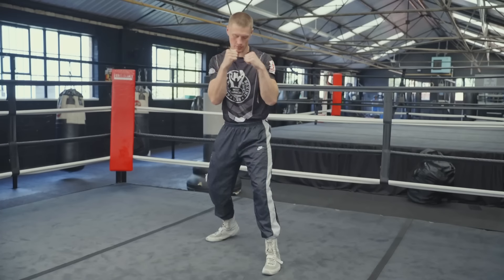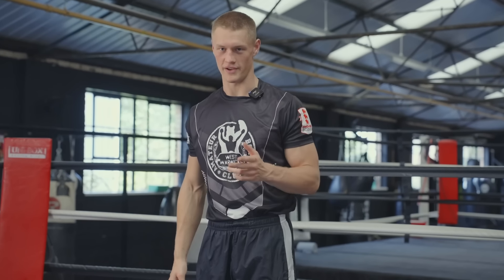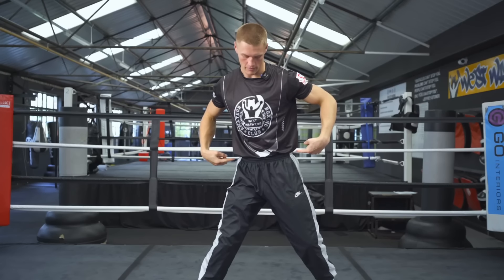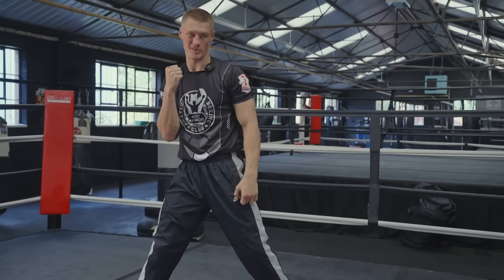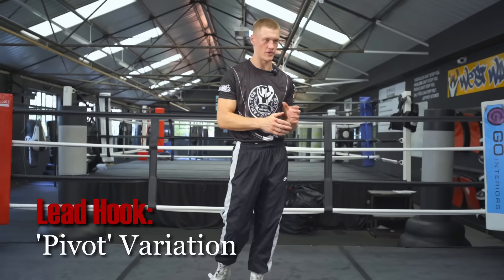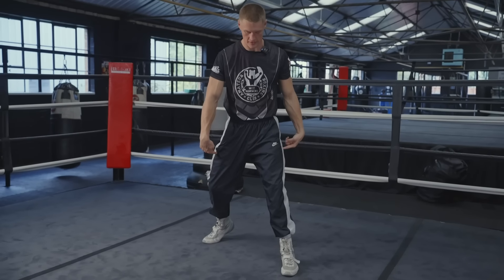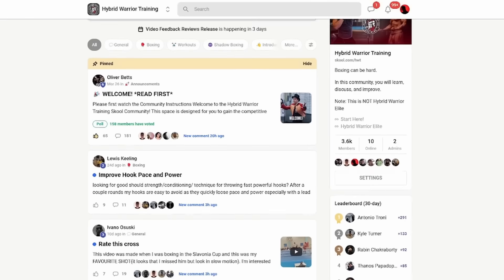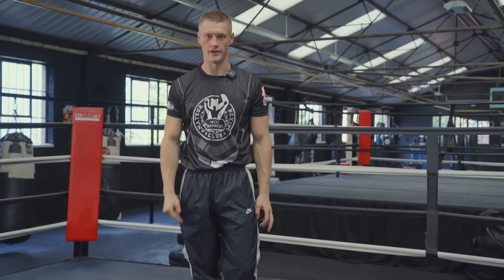Heavy Hitters Use THIS 'Planting' to K.O. Opponents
00:00 intro
00:53 'Planted' Variation
05:52 'Pivot' Variation
06:07 Situation 1
07:36 Situation 2
09:33 Situation 3
12:15 Situation 4